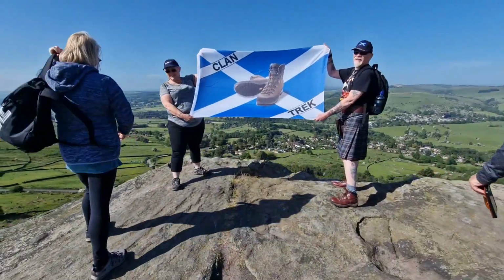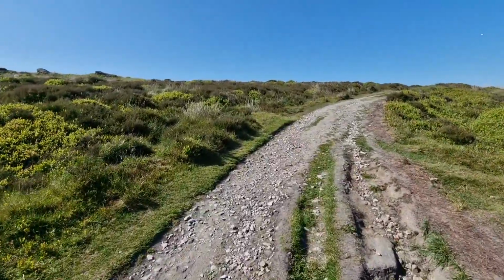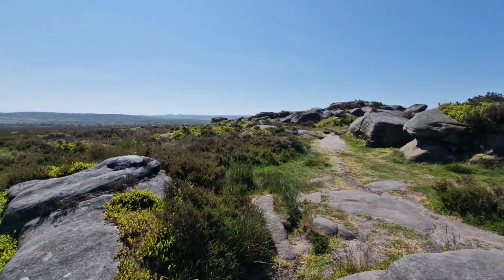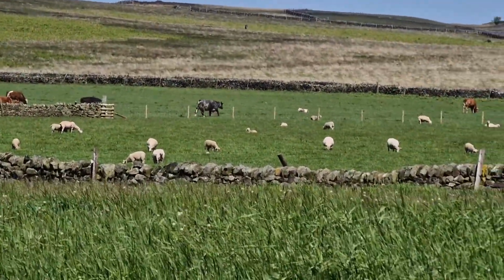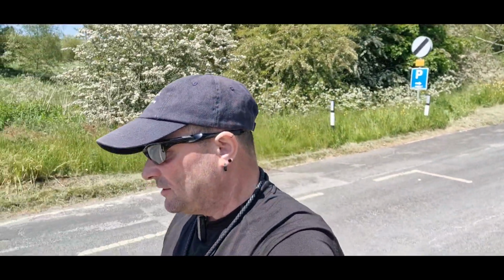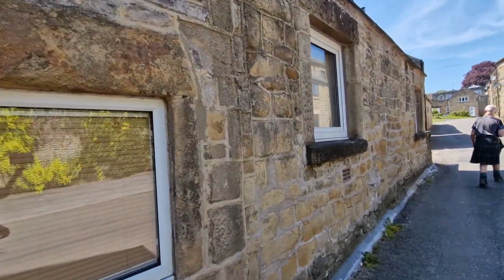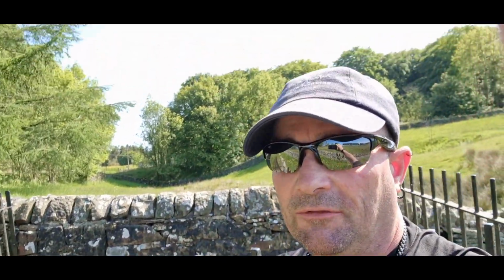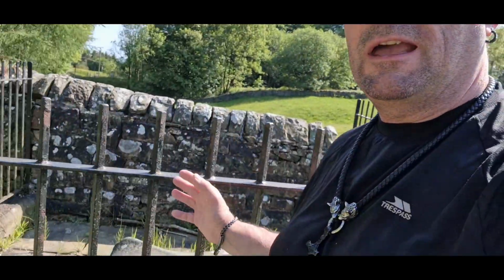Curbar Edge, Baslow Edge and Eyam Revisited, June 2023